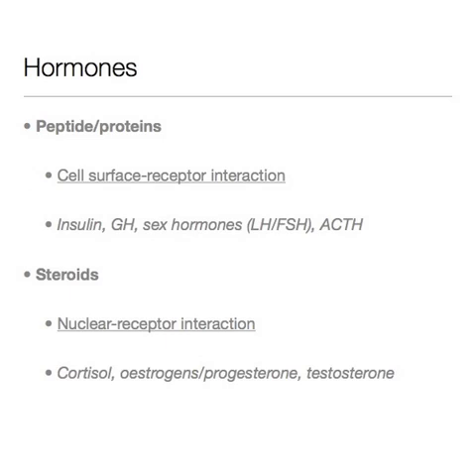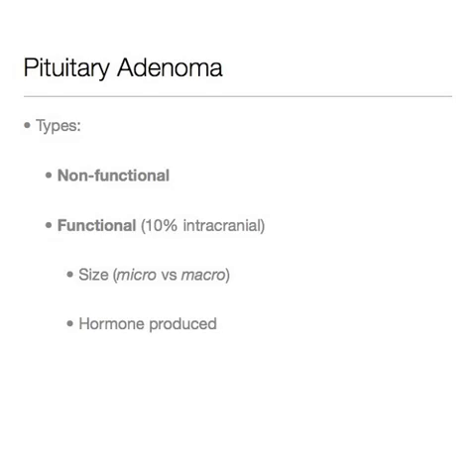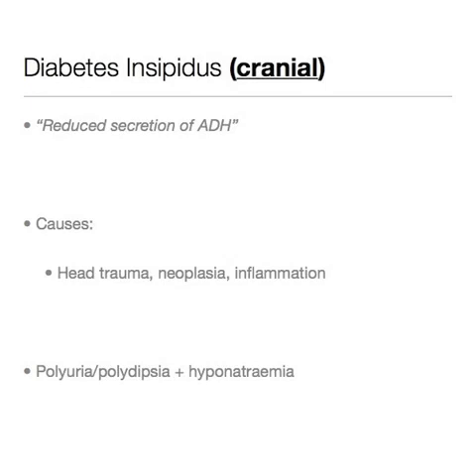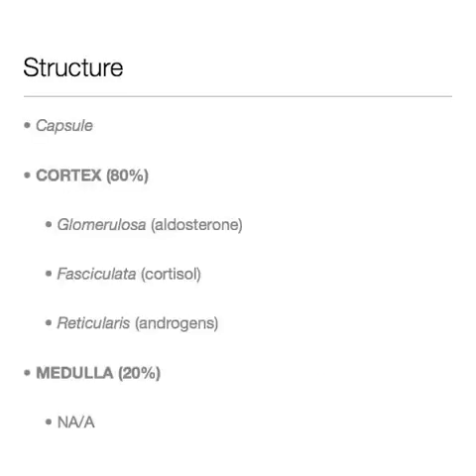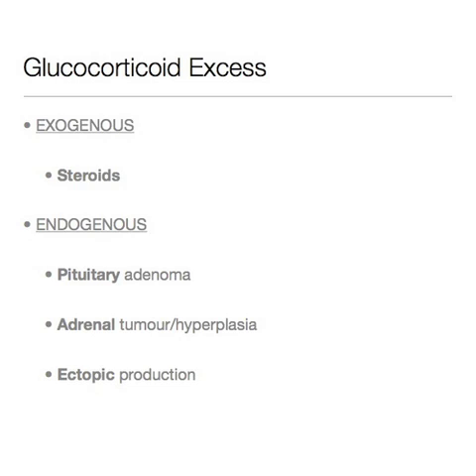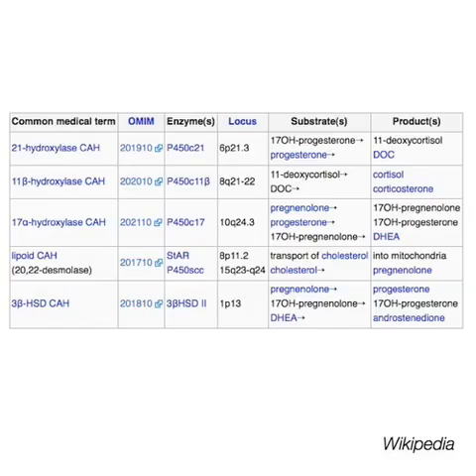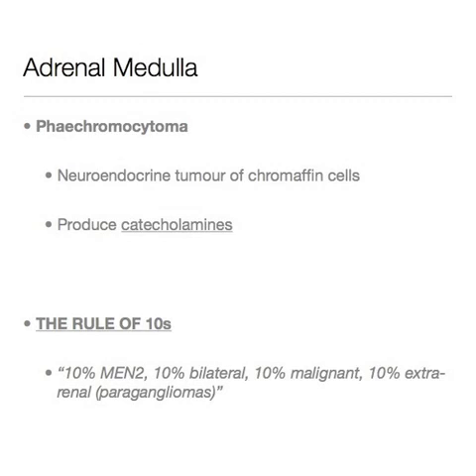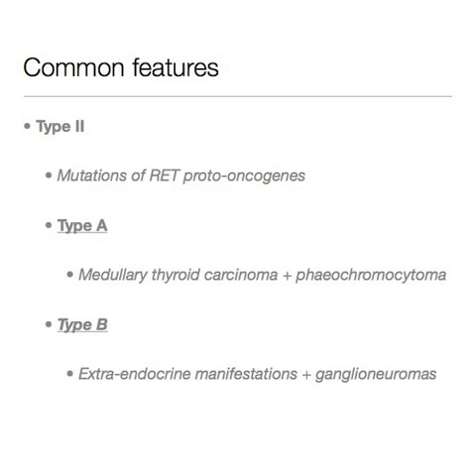Endocrinology - pituitary and adrenals